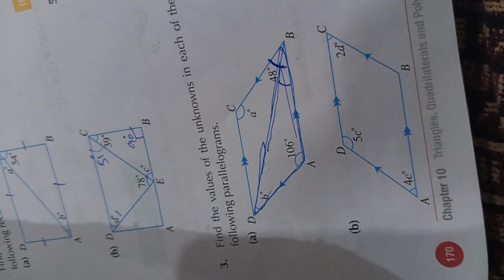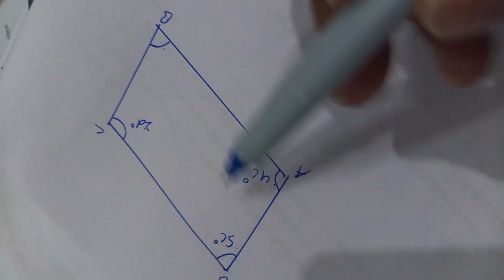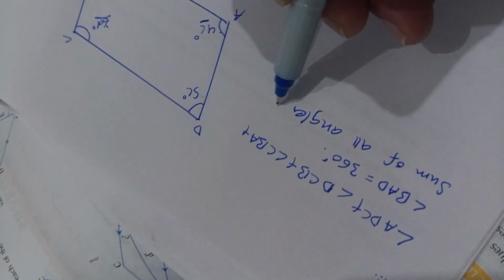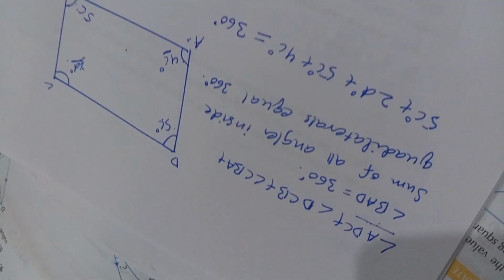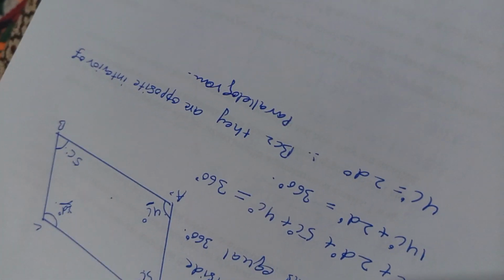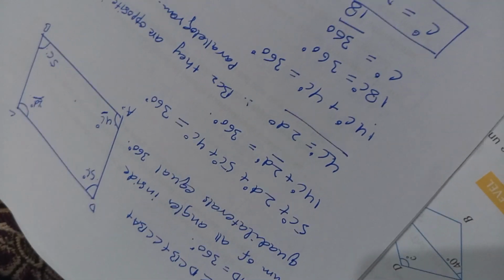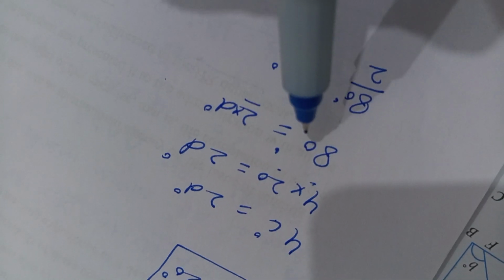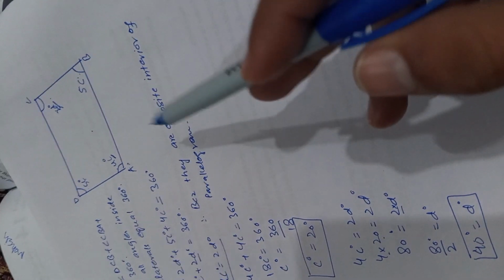Exercise 10B | Q3 Part B | Triangles, Quadrilaterals, and Polygons | Oxford Mathematics for Grade 7